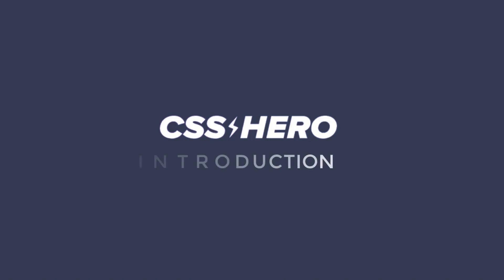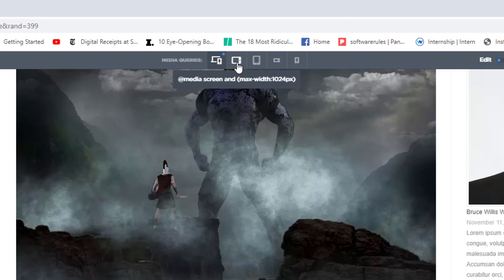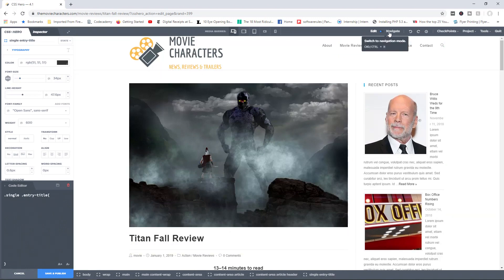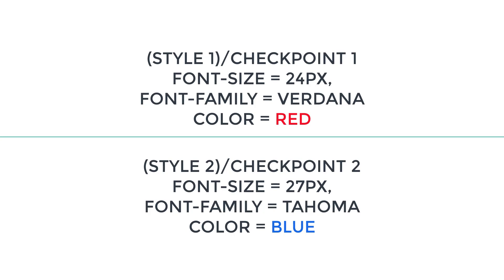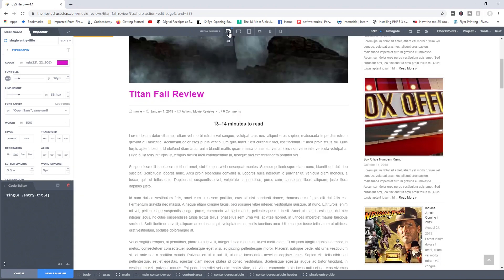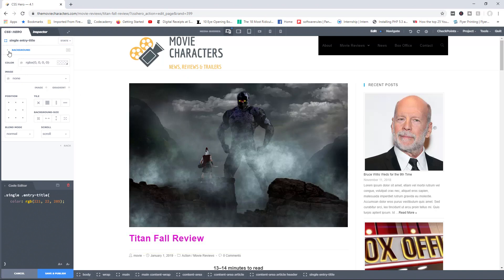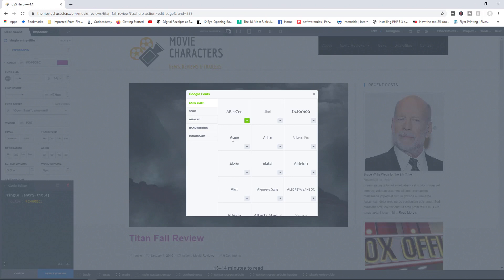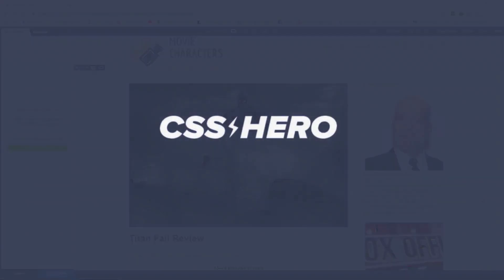CSS Hero V4 - Introduction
Let's get started with CSS Hero, the most popular WYSIWYG tool for WordPress. In this video you'll learn how to customize your WordPress site, customizing any part of your theme or tweaking elements made by any WordPress builder (like Divi, elementor, beaver builder...).